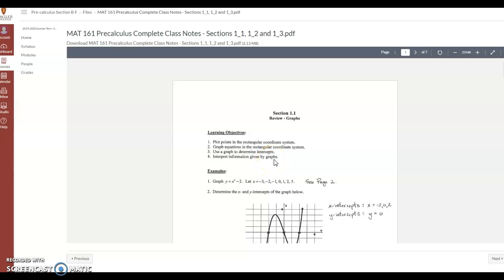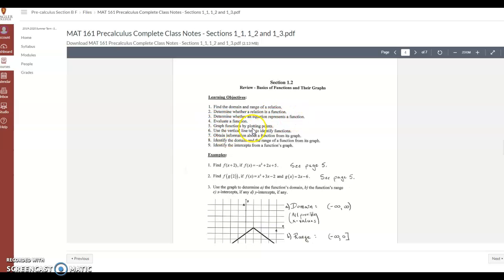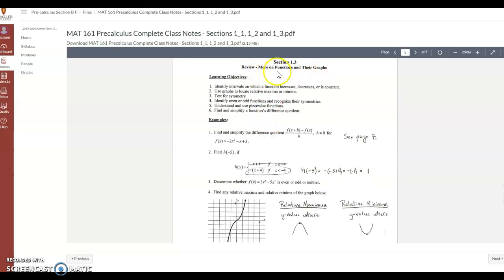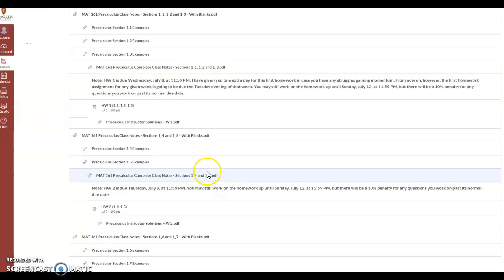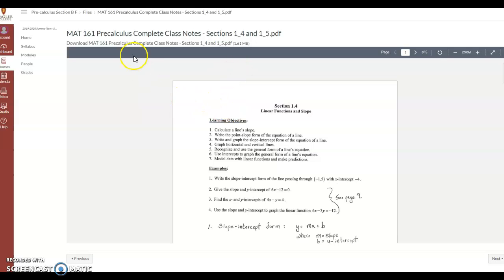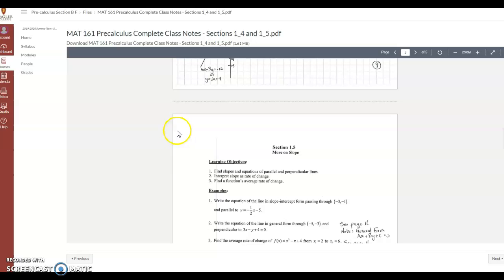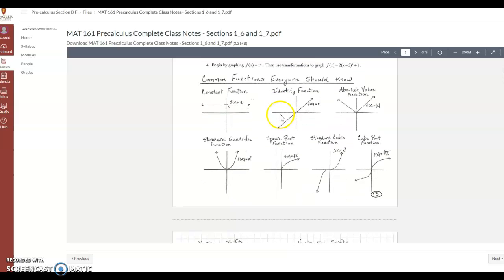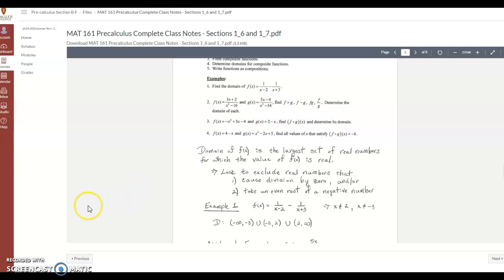Week 1 Intro Video - Precalculus Summer B 2020